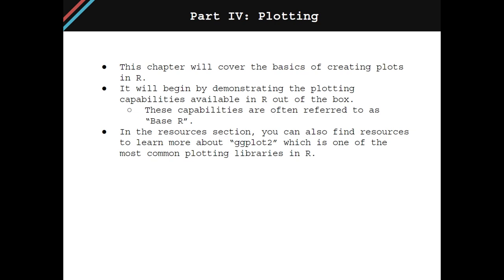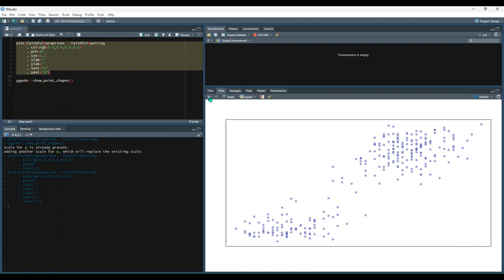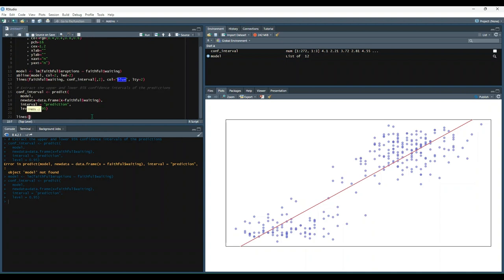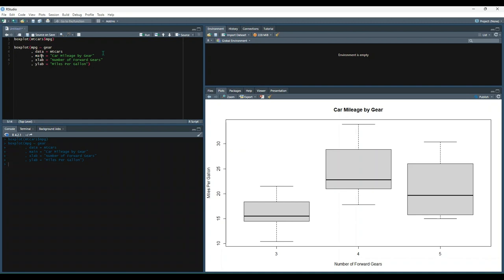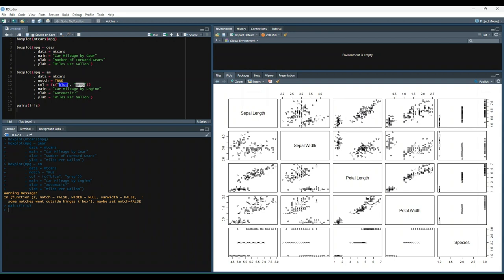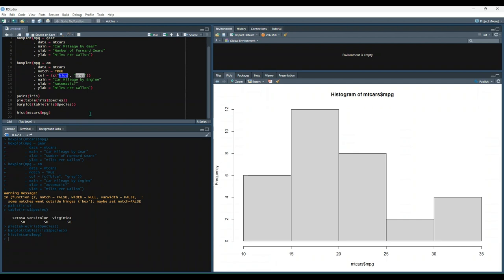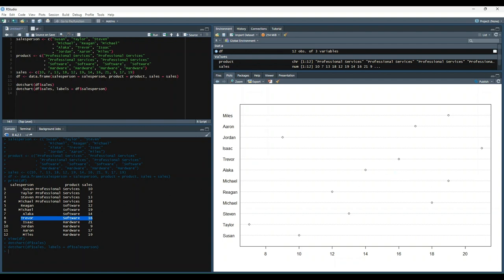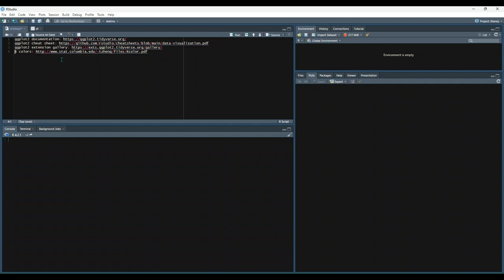Plotting with Base R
Section: Part IV: Developing Insights
Module: Plotting

This video will cover the basics of creating plots in R. It will begin by demonstrating the plotting capabilities available in R that are out of the box. These capabilities are often referred to as “Base R”.